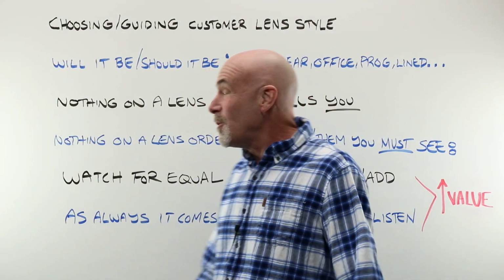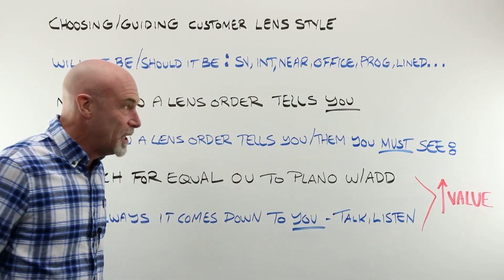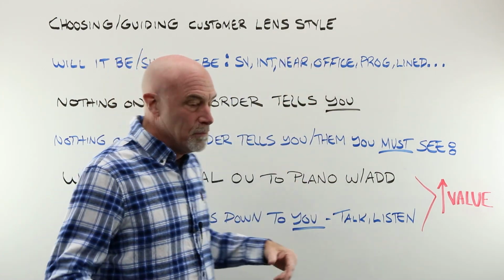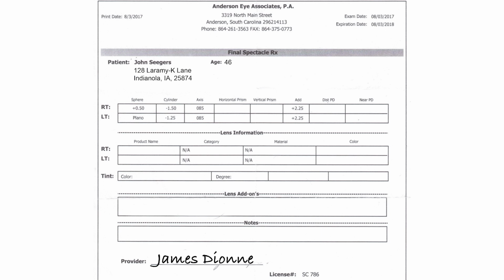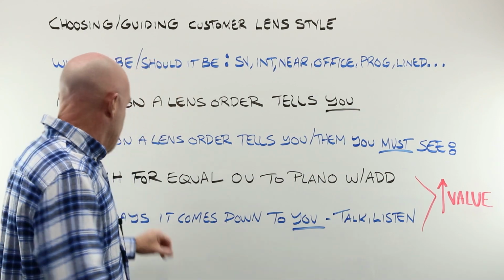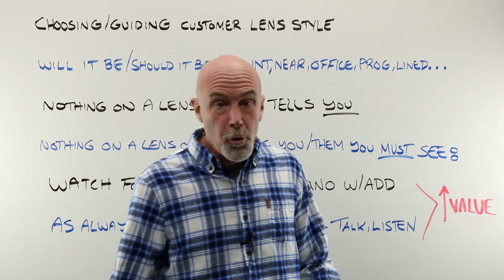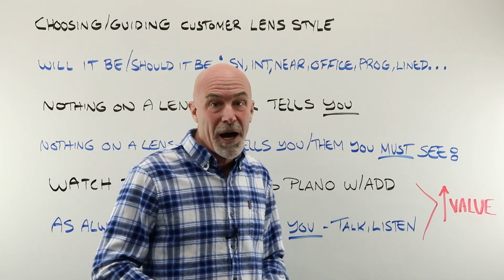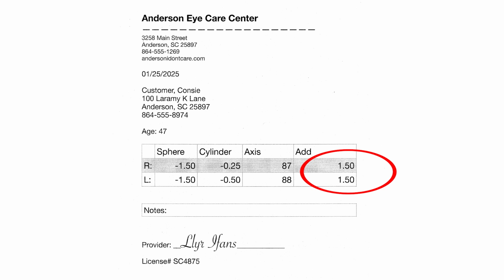Guiding Customer Lens Style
When a customer hands you their lens powers or prescription, how should you respond and what questions might you ask to make sure she gets the lens style or lens styles (SV, bifocal, progressive, office, occupational, etc.) she wants or needs?

Laramy-K Optical is a full-service digital and coating lab unlike any other. We provide our customers with independent, high-end alternatives to corporate brands. Through craftsmanship, technology, and independent, innovative vendors like Younger, IOT, A&R, and Quantum Innovations, we offer our customers the Integrity portfolio of freeform lenses and coatings. Made in the USA, our IOT line-up is not a generic house-brand, but is the absolute best available, designed to give the wearer that “wow!” experience.